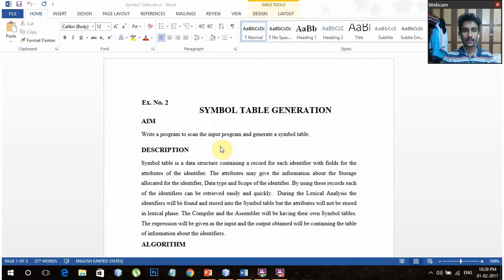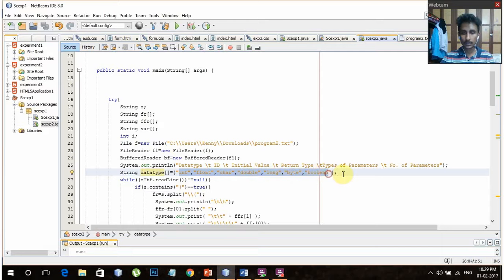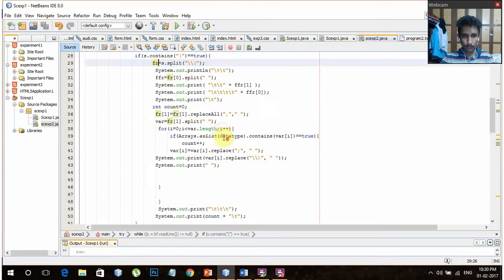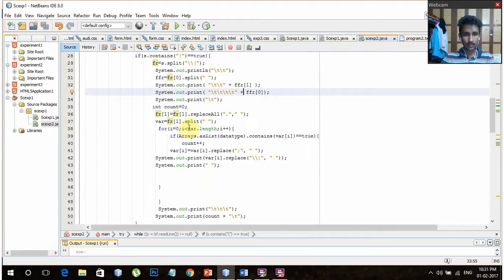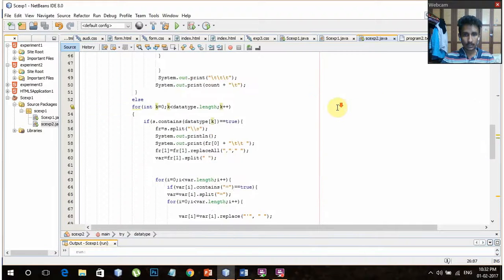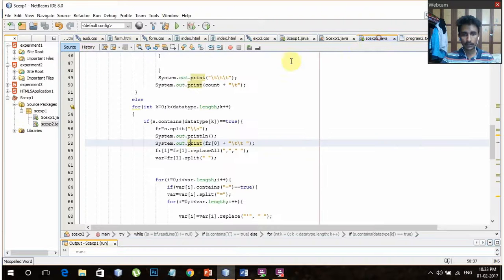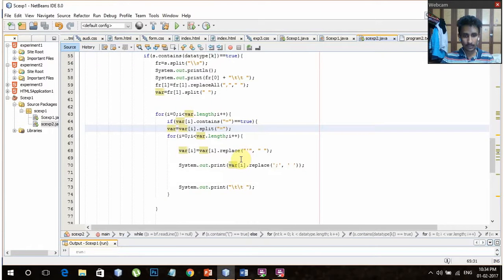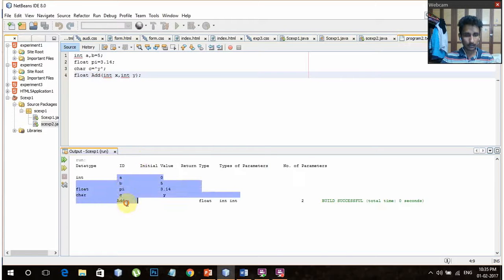System Software and Compiler Lab - Ex2